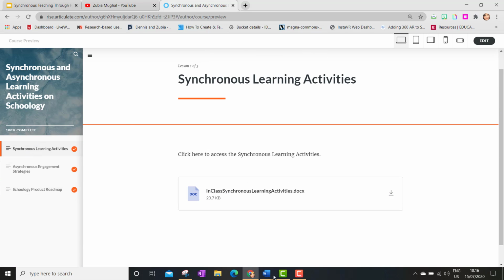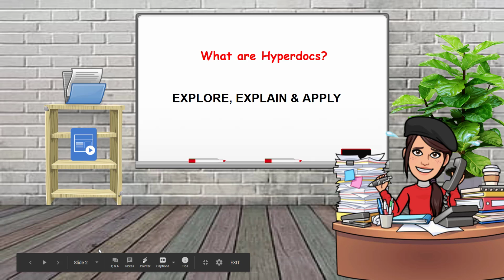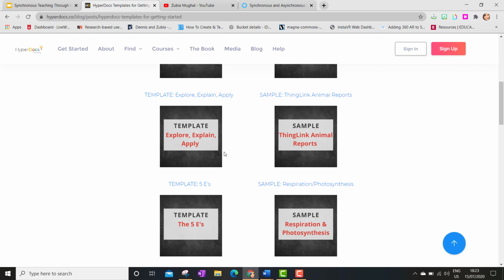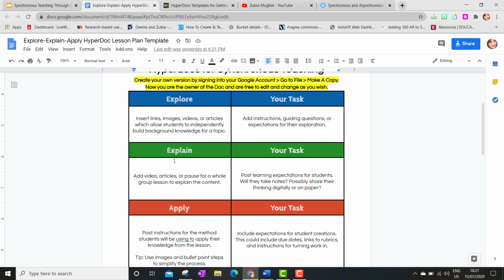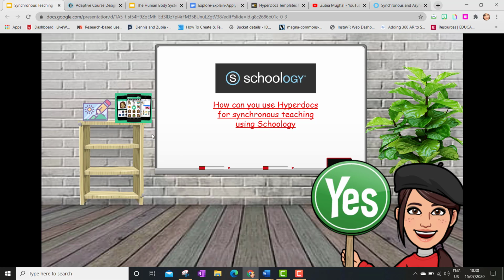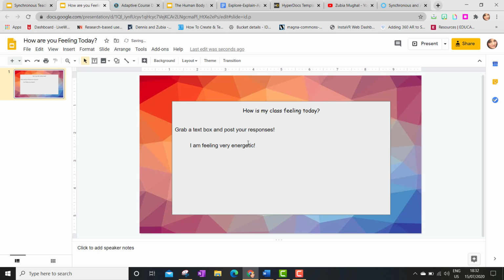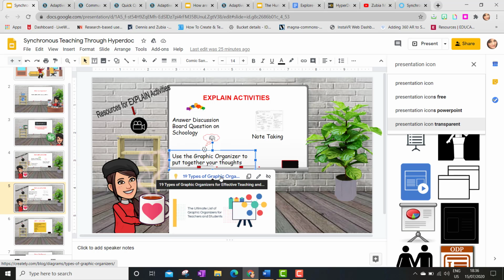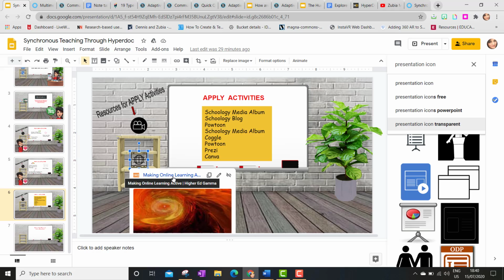Teaching Synchronously and Asynchronously Using Hyperdocs